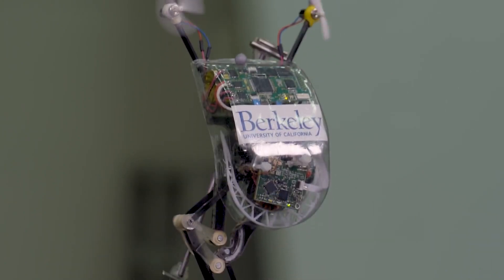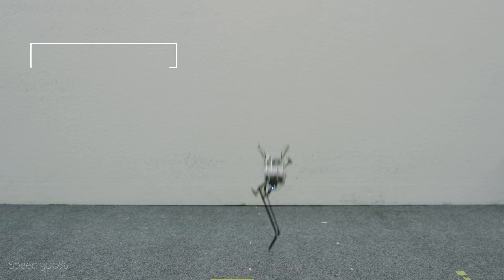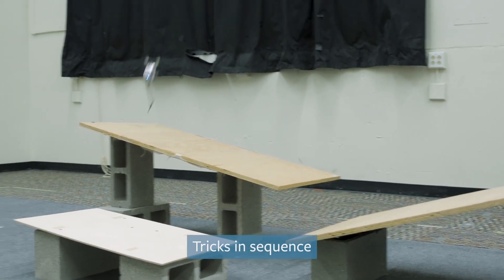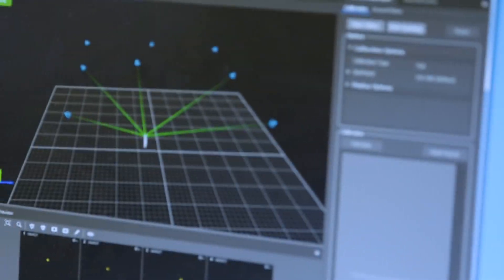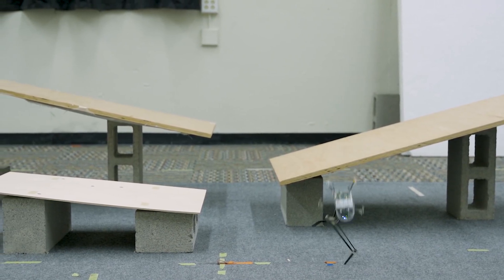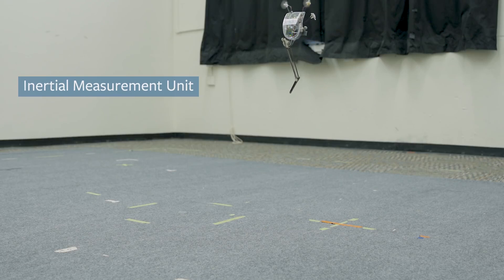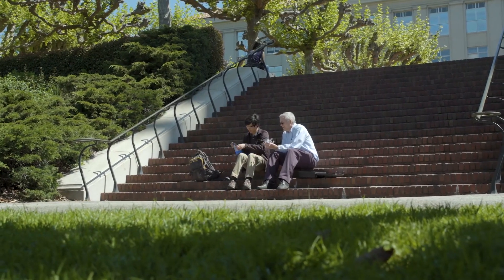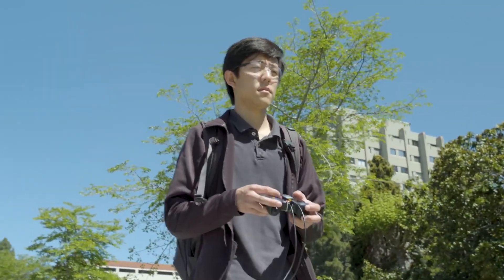SALTO - Teaching an Old Robot New Tricks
Researchers at the University of California, Berkeley, first unveiled Salto’s high-flying capabilities in 2016. Now, they’ve equipped the robot with a slew of new skills, giving it the ability to bounce in place like a pogo stick and jump through obstacle courses like an agility dog. Salto can even take short jaunts around campus, powered by a radio controller. [12/2019] [Show ID: 35131]